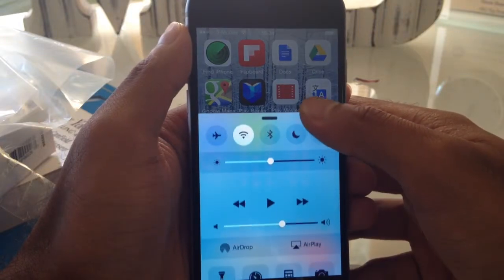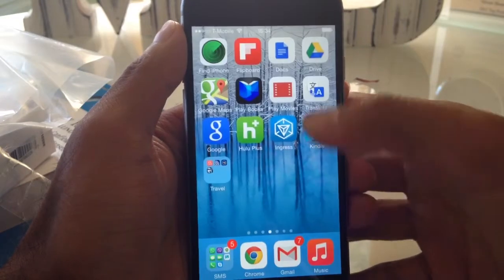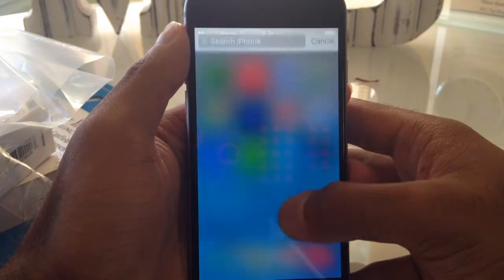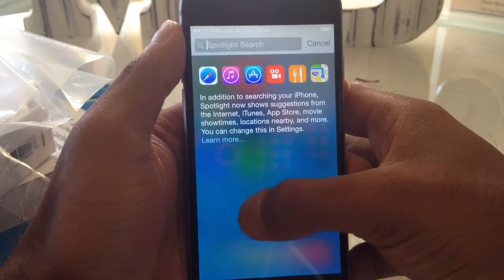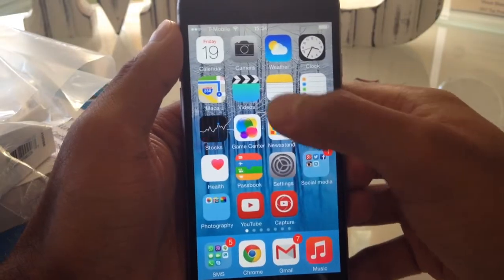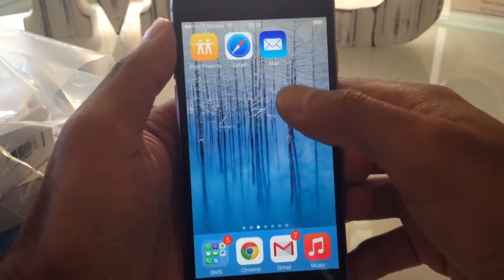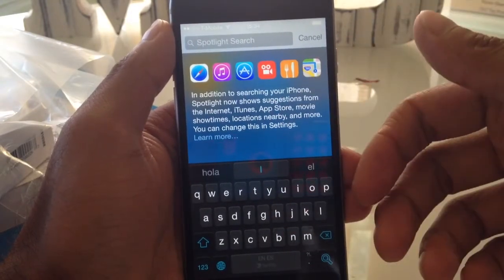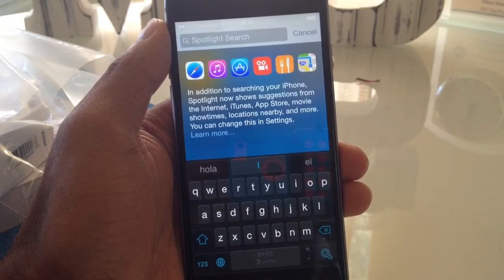iOS 8 - How to launch Spotlight (iPhone 4S, 5, 5C 5S, 6, 6 Plus)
Aloha everyone,

Quick tutorial on how to launch spotlight!  Spotlight enables you to search information locally on your phone and information online!